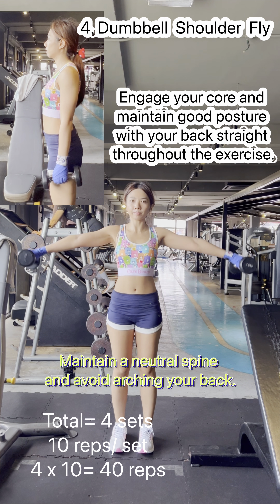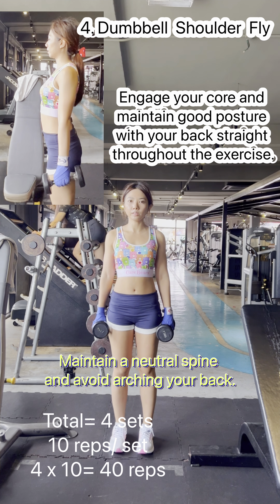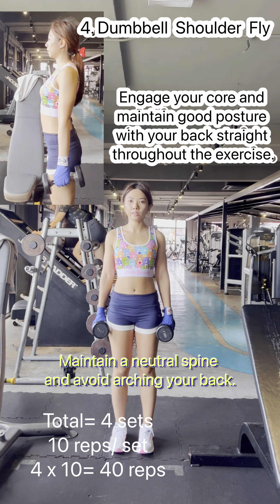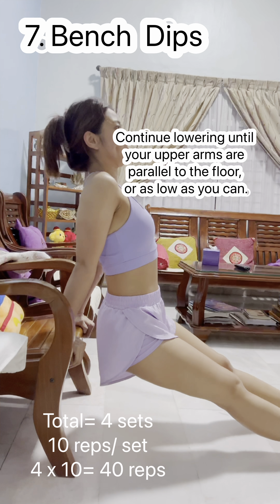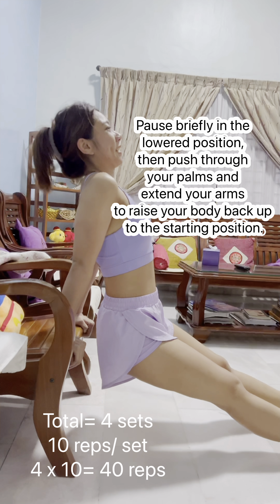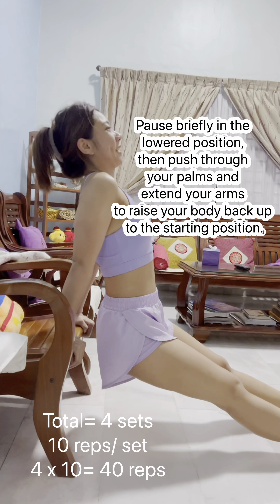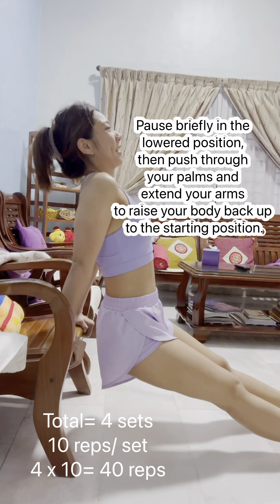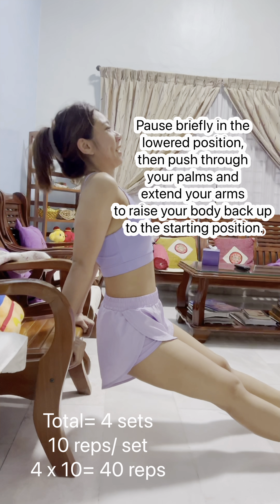Armageddon Arms: Crush Your Workout for Massive Biceps and Triceps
1) Hammer curls: Target multiple arm muscles, improve grip strength, and enhance forearm definition.
2) Dumbbell curls: Build and strengthen the biceps muscles for impressive arm definition.
3) Dumbbell triceps extensions: Isolate and tone the triceps muscles, promoting arm strength and definition.
4) Dumbbell shoulder fly:  Target and strengthen the shoulder muscles, improving overall shoulder stability and sculpting a well-rounded physique.
5) One-arm dumbbell curls performed over an incline bench provide an effective way to isolate and sculpt the biceps muscles, enhancing arm definition and strength.
6) Dumbbell shrugs: Target and strengthen the trapezius muscles, helping to improve posture, enhance upper body stability, and develop a strong and defined neck and shoulder area.
7) Bench dips: Effectively engage and strengthen the triceps muscles, contributing to improved upper body strength and definition.